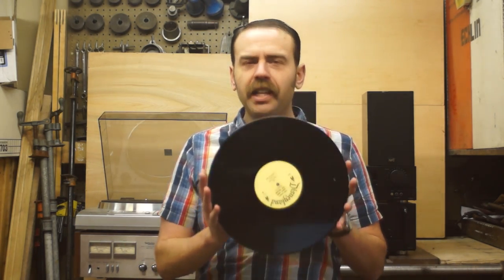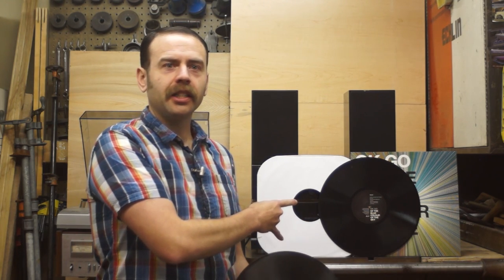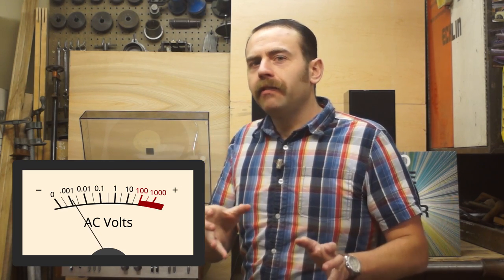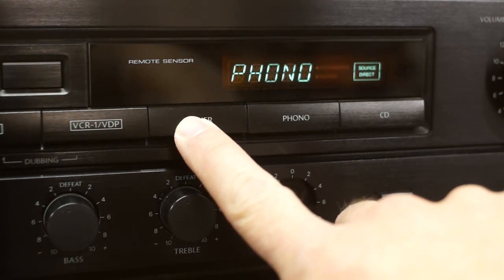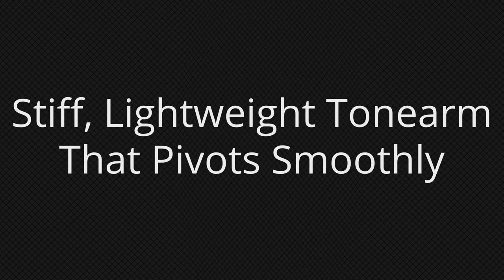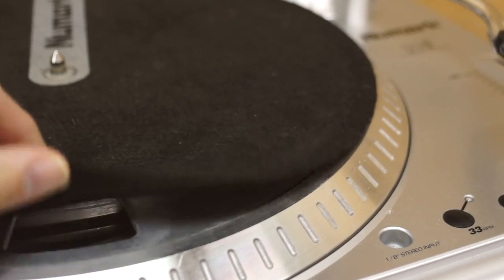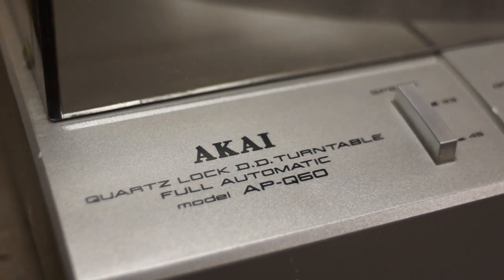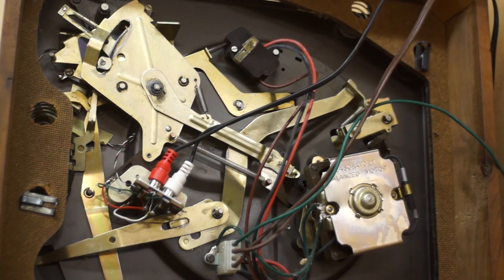Turntable Setup and Basics for Absolute Beginners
A beginner’s guide to turntables and vinyl playback or, how to select a turntable that won’t ruin your records

Follow along step-by-step as Bill explains the basics of records, turntable components, audio equipment, and the kind of turntable setup necessary to listen to vinyl without causing any damage.

05:28 General Turntable Anatomy
08:05 Additional Equipment and Amplification
09:44 Typical Listening Setup Diagrams
15:03 10 Things to Look for in a Decent Turntable
15:59 #1 Counterbalance Adjustment
18:30 #2 Anti-Skating Adjustment
19:18 #3 Stiff, Lightweight Tonearm That Pivots Smoothly
20:20 #4 Cueing Lever
21:14 #5 Playback Controls
22:11 #6 Isolation / Shock Absorbers
23:17 #7 Platter Density
24:03 #8 Cartridge Types
26:59 #9 Stylus Types
29:54 #10 Cartridge Adjustability and Replaceability
31:43 Bonus: Drive Types
33:42 Further Setup and Cartridge Alignment
37:52 Vinyl Record Care & Cleanliness

Special thanks to the Frontier Homestead State Park and Museum for letting me come and shoot some footage of an antique phonograph complete with Edison record.  Their website is here: frontierhomestead.org

Bill presents in this video.